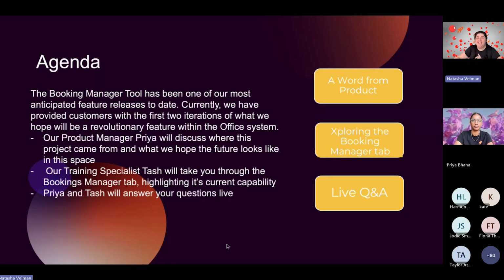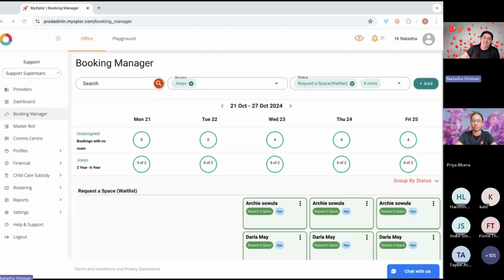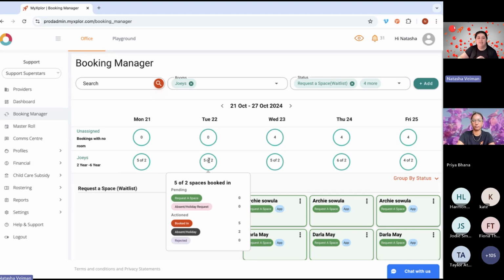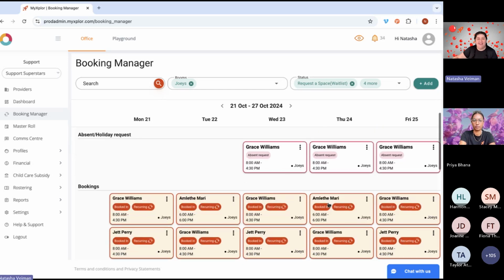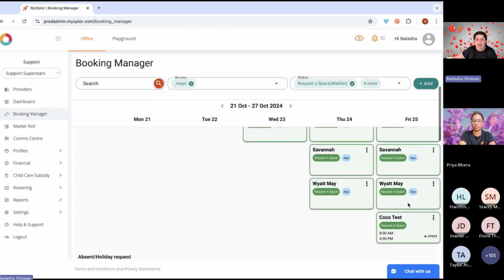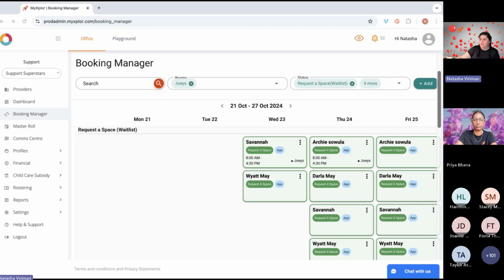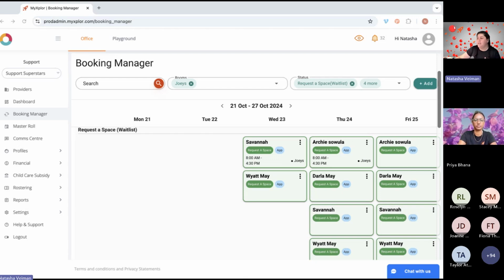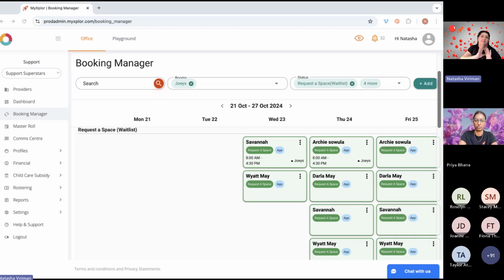Webinar | Xploring the Booking Manager Tool in Office | Xplor Education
Join Tash from our training team, and Priya from our product team, as they take you through the new Booking Manager feature in Office in this recorded webinar.

Join the Xplor Education Community:
Facebook 👉 / myxplor
LinkedIn 👉 / xploreducation
YouTube 👉 / @xploreducation

Got a question or want to know more?

⏰ Timecodes ⏰
0:00 - Booking Manager Tool in Office: A Webinar Introduction
2:13 - Introduction to the Booking Manager Tool: A Detailed Discussion
7:33 - Deep Dive into Booking Manager: A Comprehensive Guide
11:17 - Detailed Explanation of a User-Friendly Booking Manager Interface
18:01 - Feature Implementation and Decision-Making in a Virtual Rooming Service
21:12 - Understanding the Features and Limitations of Booking Manager
23:11 - School Booking and Room Allocation Procedures
28:45 - Evolution and Features of the Booking Manager System
32:44 - School Scheduling and Scheduling Automation

Xplor Education strives to automate admin so you can focus on what matters—the children. Your partner, backed by one team for all your needs, helps you provide the best family experience, ensuring you never miss a moment.